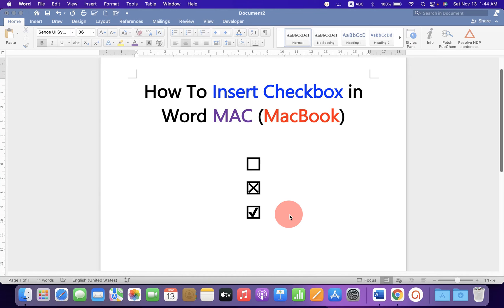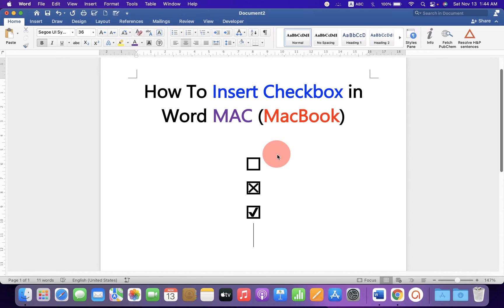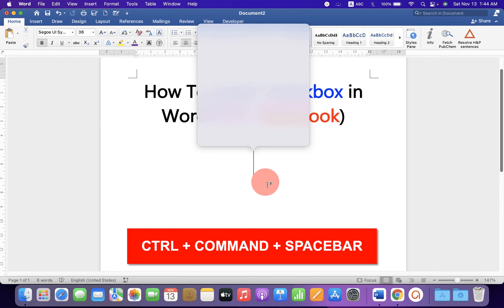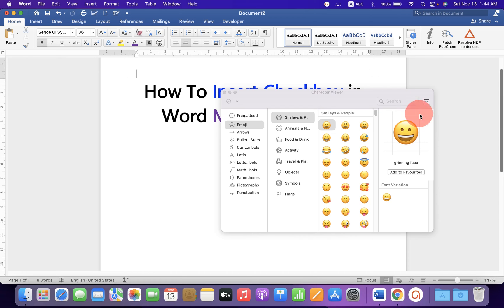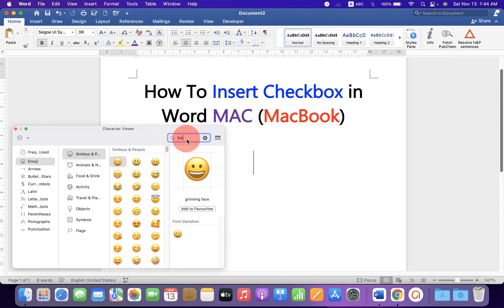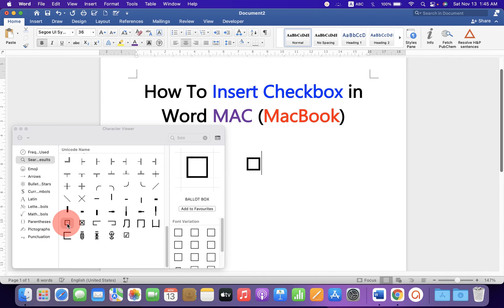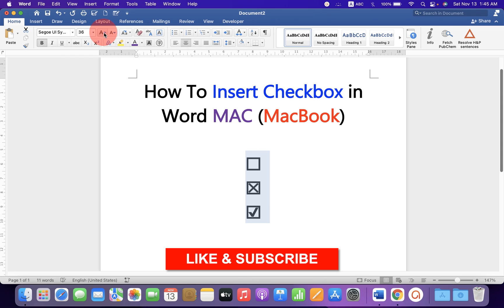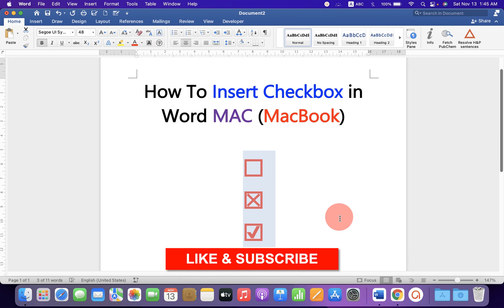How To Insert Checkbox in Word MAC (MacBook)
Watch in this video How To Insert Checkbox in Word - MAC OS (MacBook) without developer tab and add tick and cross in the checkbox